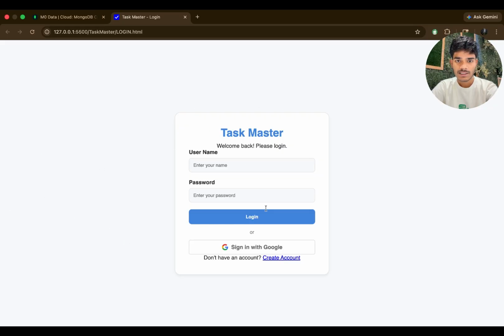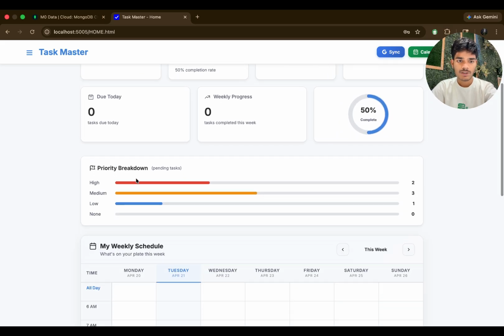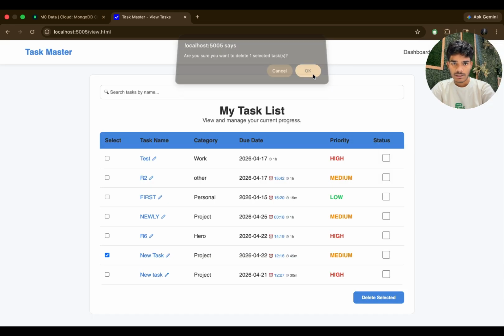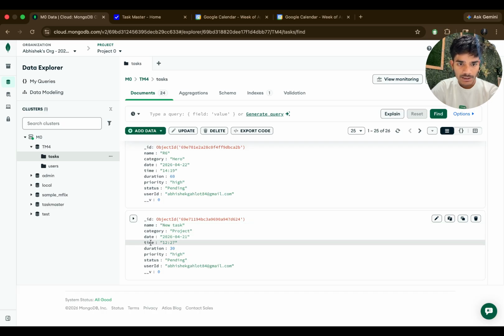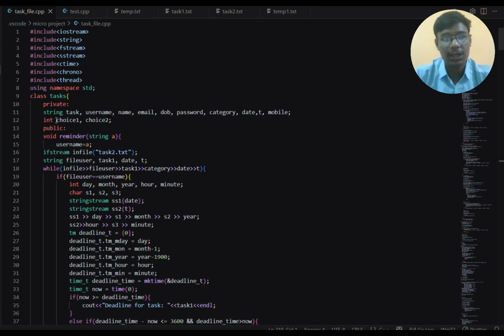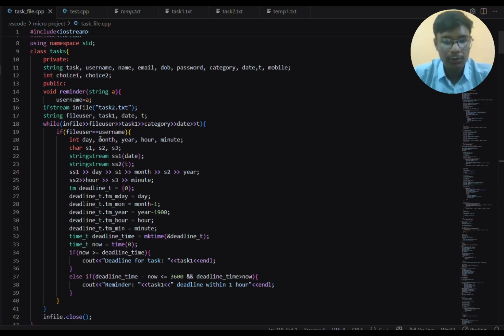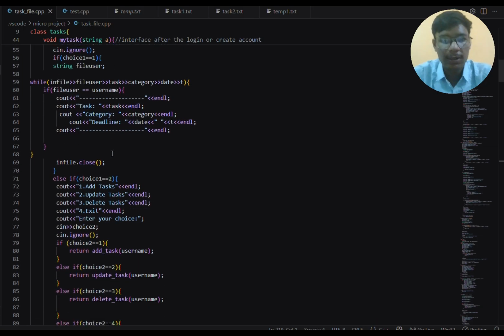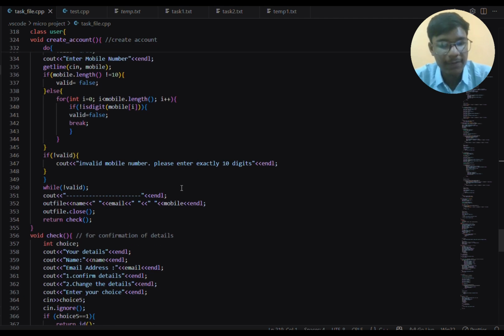How I Built My first Web Application—TaskMaster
Task Master – Smart Task Management System

Struggling to manage your daily tasks, deadlines, and productivity?
Task Master is a powerful and user-friendly task management system designed to help you organize, track, and complete your work efficiently.

Key Features:
- Task creation with priority levels
- Real-time tracking and analytics
- Google Calendar integration
- Weekly scheduling view
- Clean and intuitive dashboard

This project focuses on improving productivity by combining task management and scheduling into a single system.

Objective:
To simplify task handling, reduce missed deadlines, and provide a structured workflow for students and professionals.

Tech Highlights:
- Frontend: (Add your tech, e.g., React / HTML-CSS-JS)
- Backend: (Node.js / Express, etc.)
- Integration: Google Calendar API

Developed By:
- Aayush Mevafarosh
- Abhishek Gahlot
- Mayank Chaurasiya

Under Guidance:
Dr. Mausam Chouskey

Why this project matters:
Most people use multiple apps for tasks and scheduling. Task Master combines everything into one system, reducing complexity and increasing efficiency.